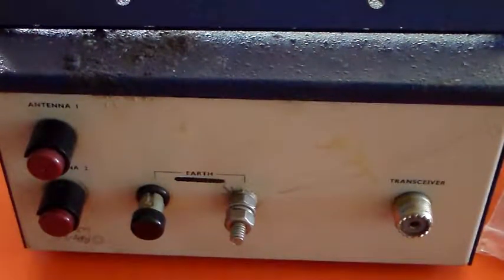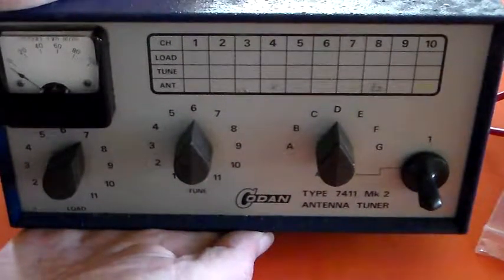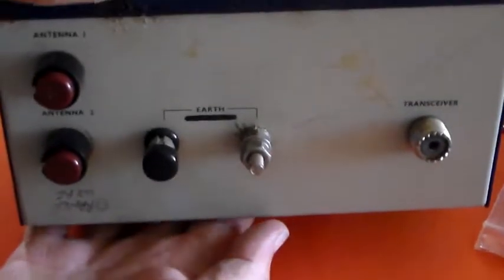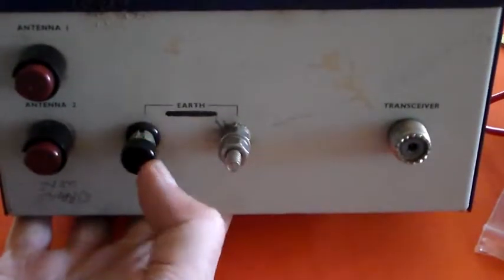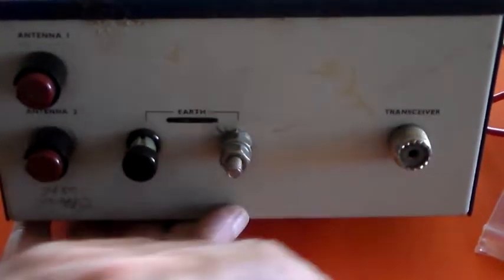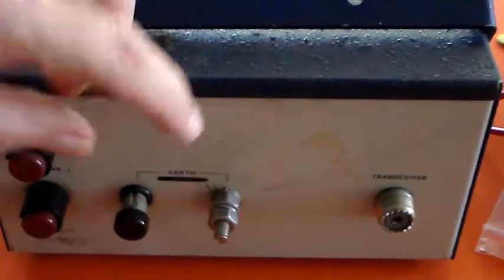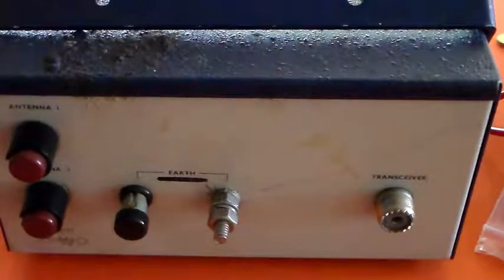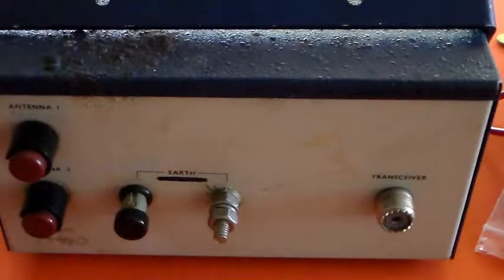Codan 7411 Mk2 Antenna Tuner Connection Tips.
Playing around with a Codan 7411 Mk2 marine antenna tuner. Tips on antenna connections. How to connect a balun, how to connect a coax feeder.